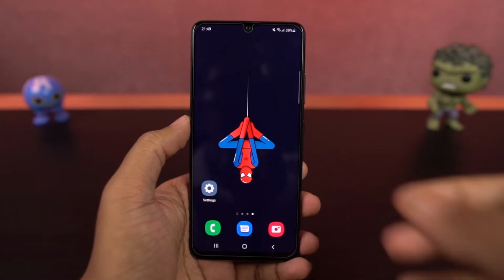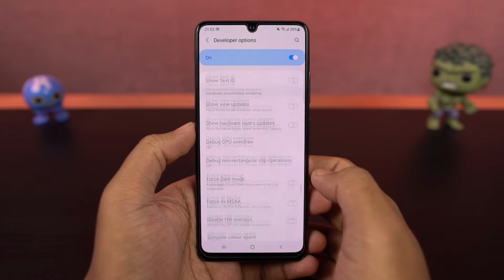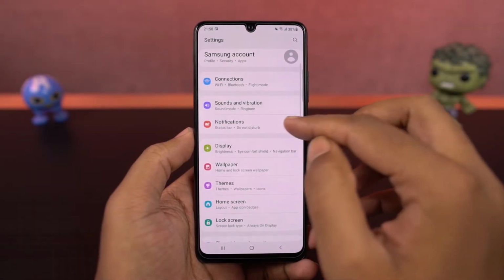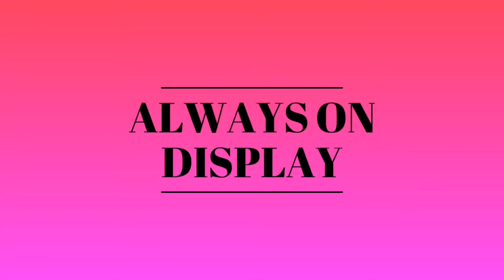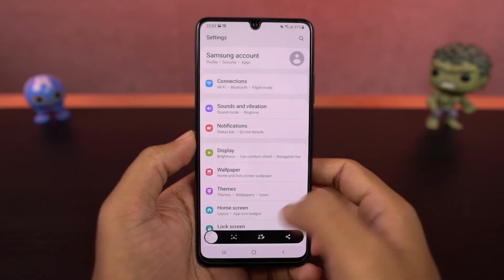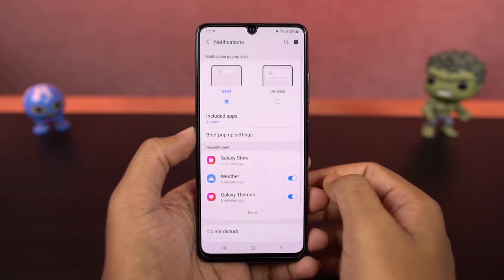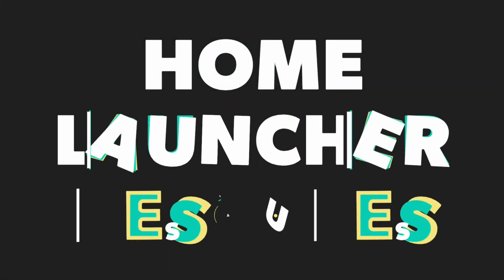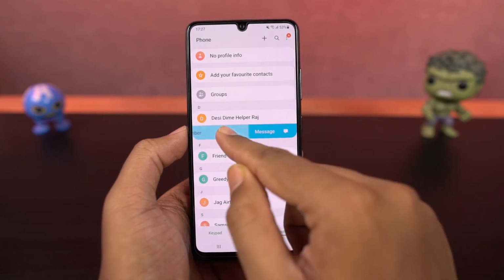Samsung Galaxy A32 20+ Tips and Tricks